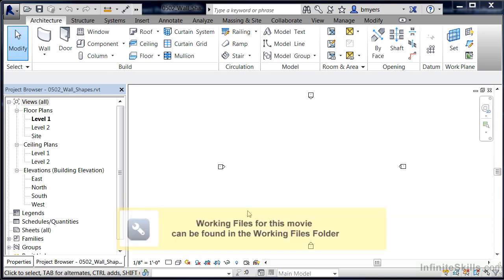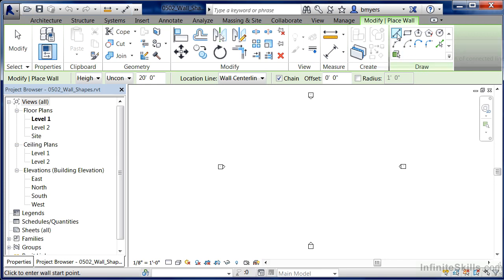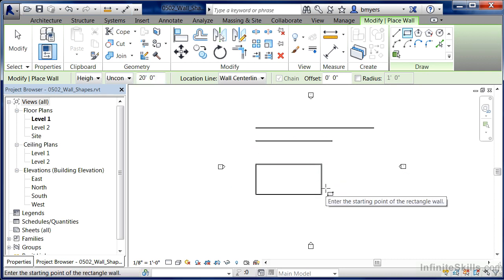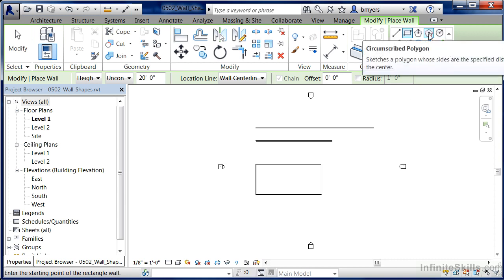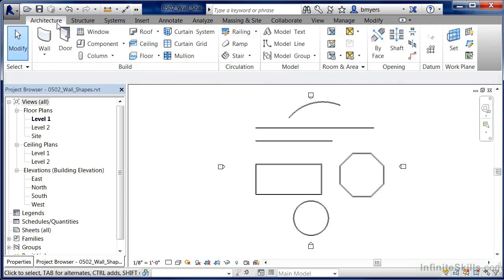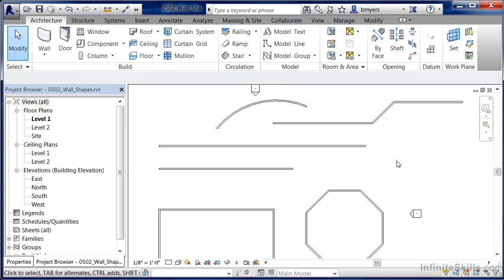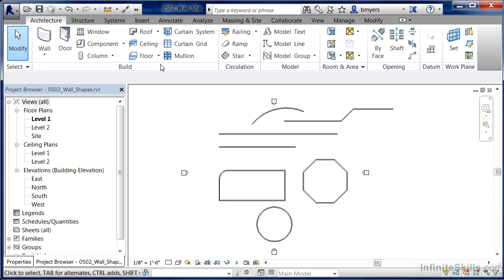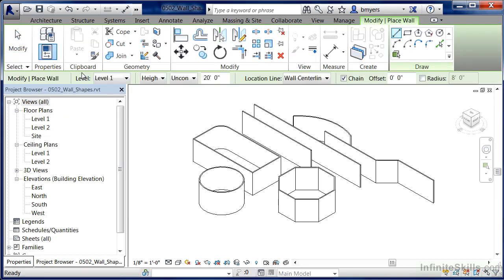Wall Shape 02 REVIT BASICS